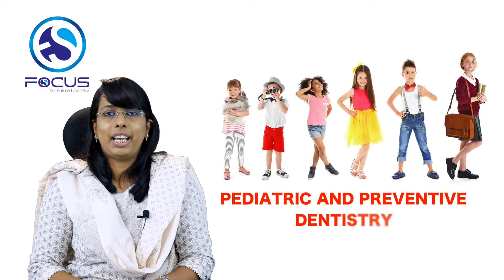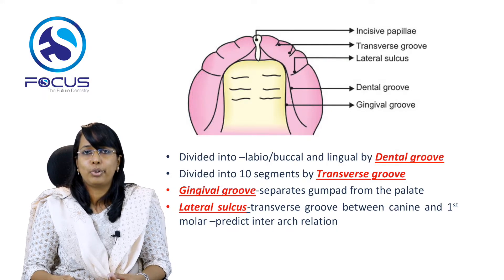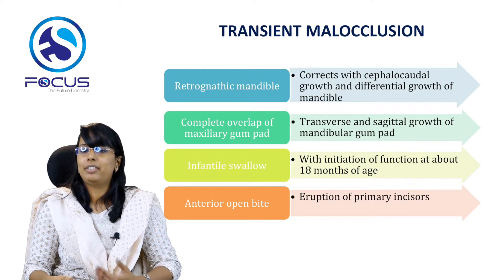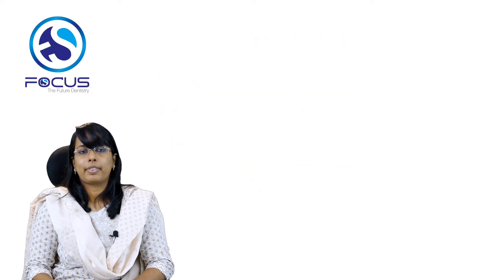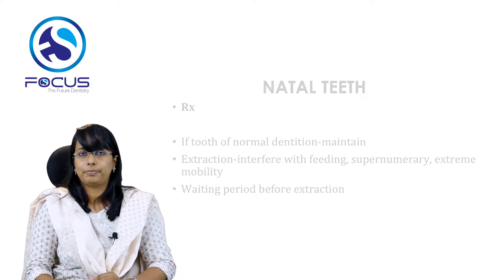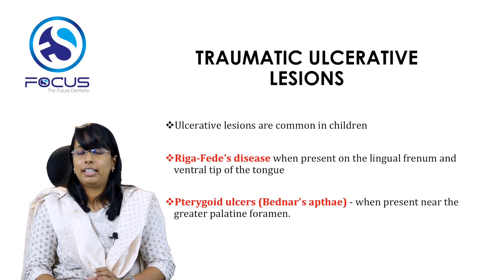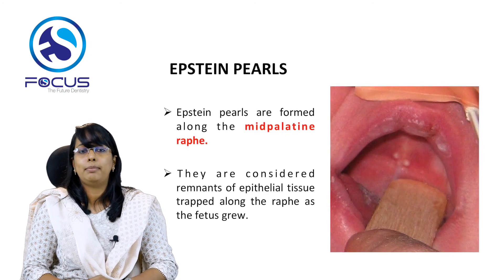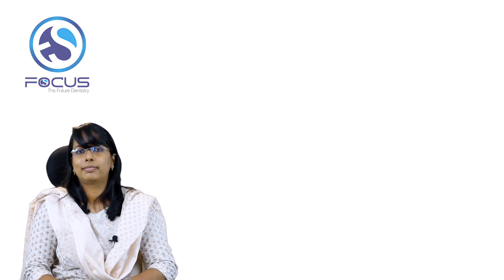Online NEET Coaching | NEET MDS exam: DEVELOPMENT OF OCCLUSION | Focus The Future Dentistry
FEATURES ON DEVELOPMENT OF OCCLUSION Occlusion (dentistry)

FOCUS-The Future Dentistry : Best online coaching institute for dental medical entrance examination. NEET MDS / INI-CET